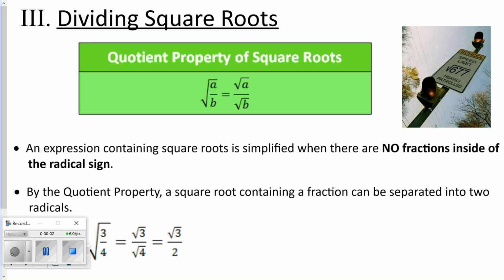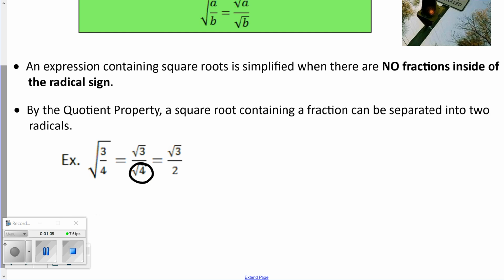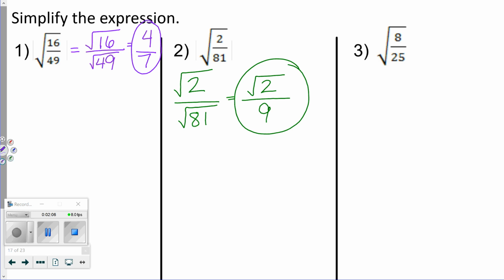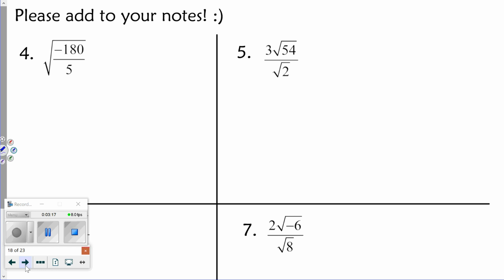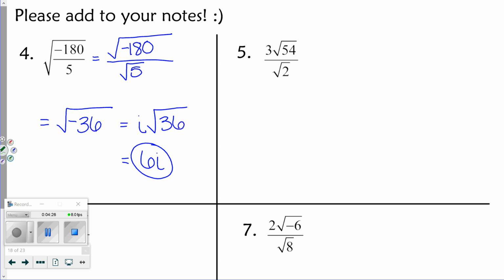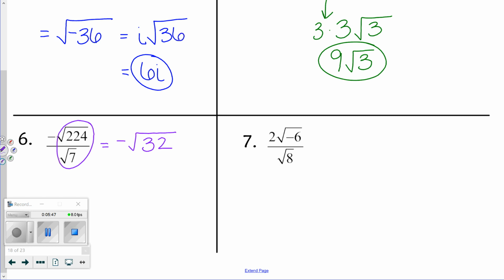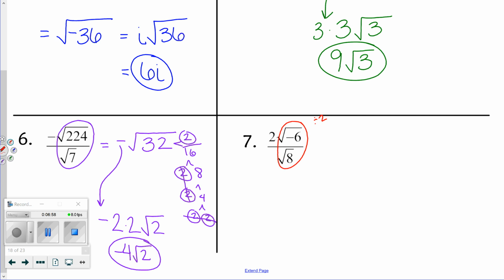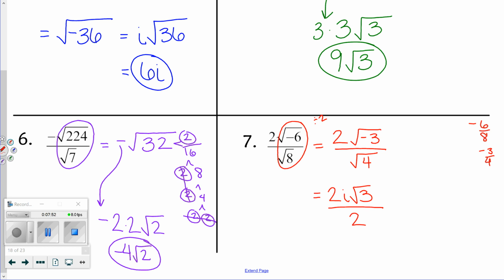Dividing Radicals Day 1 Video Notes